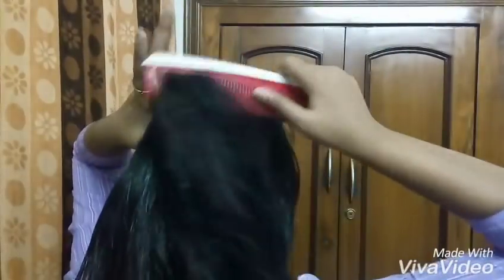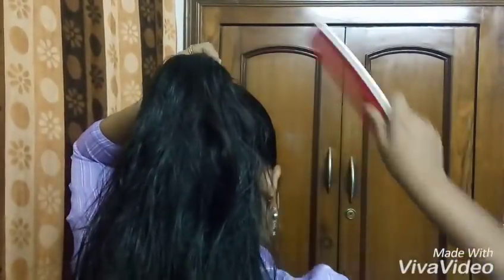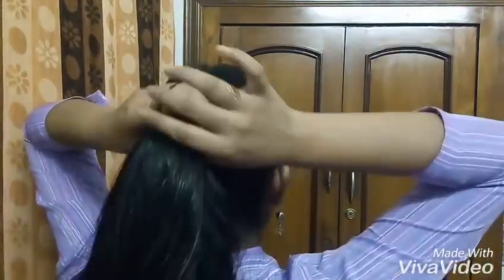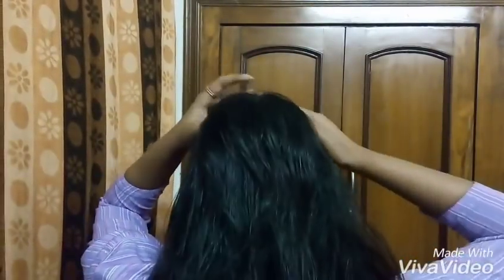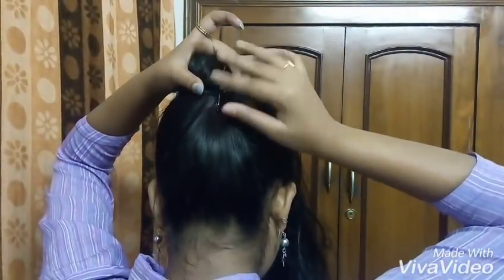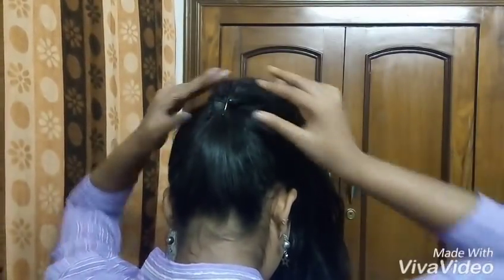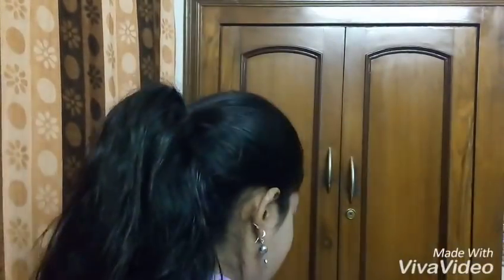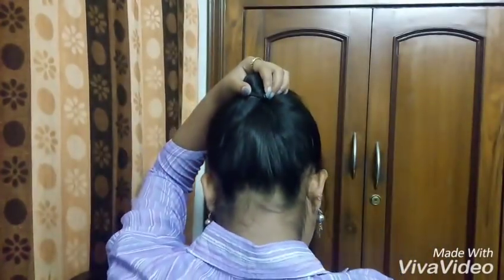PERFECT PONYTAIL WITH CLUTCHER and BOBBY PINS || BOLLYWOOD PONYTAIL TRICK | Stylopedia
Hello

Today in this video I'm going to show you PERFECT PONYTAIL WITH CLUTCHER and BOBBY PINS || BOLLYWOOD PONYTAIL TRICK .
Hope you will enjoy today's video.